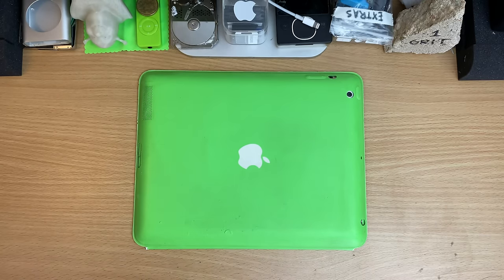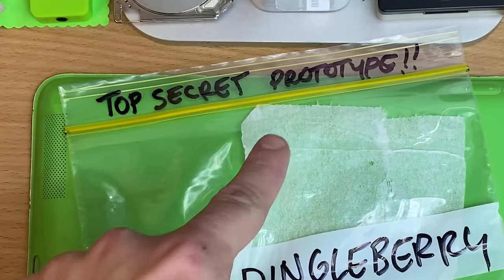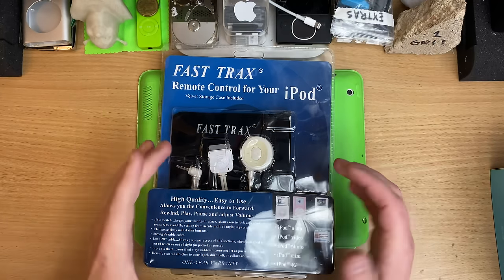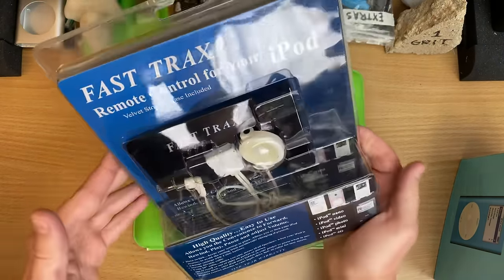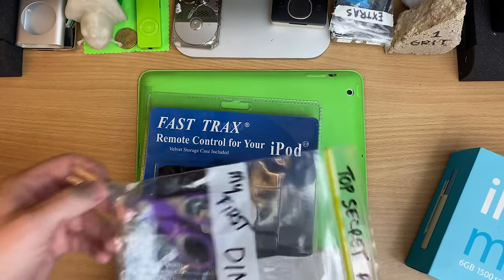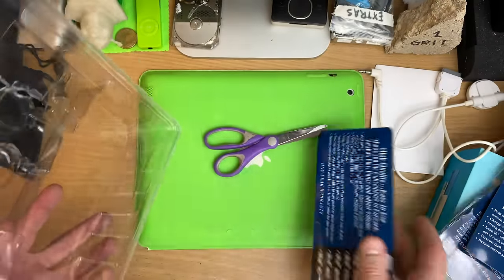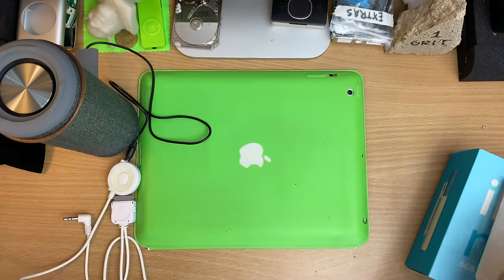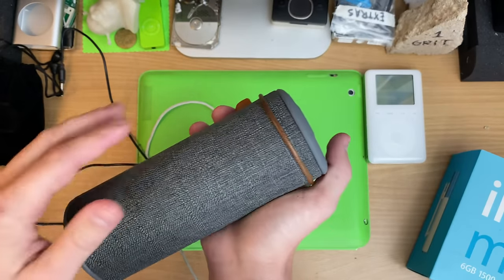The Most Wasteful iPod Accessory